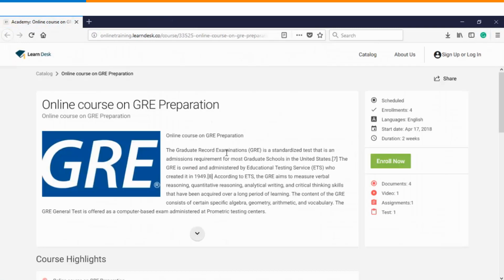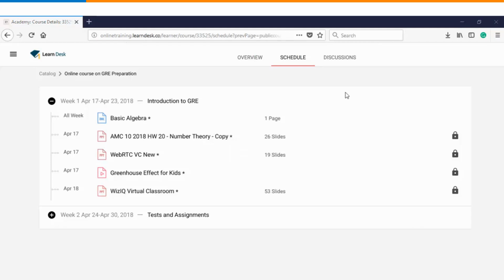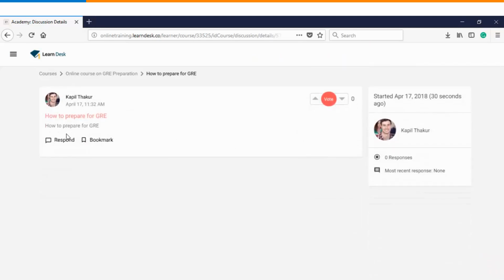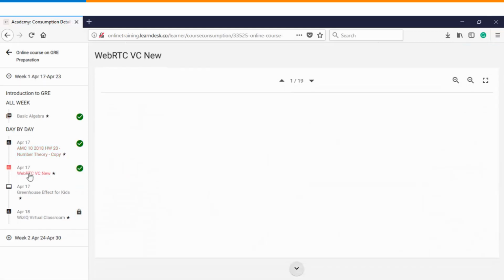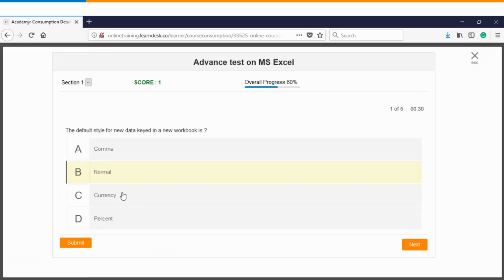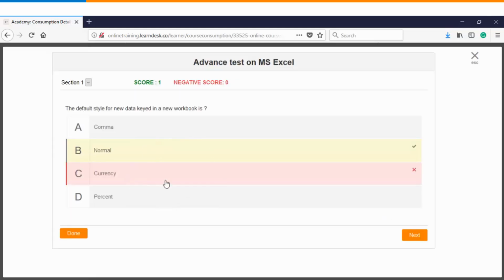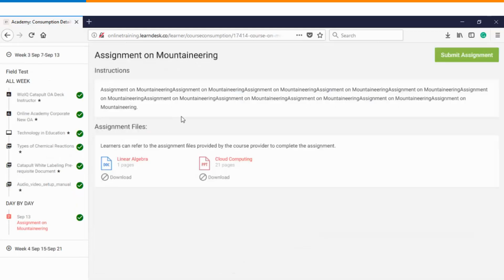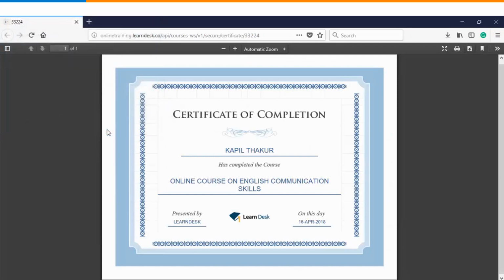Help Guide: How to Attend a Scheduled Course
Know how to attend a scheduled course in WizIQ.